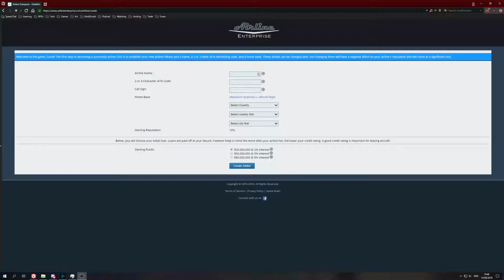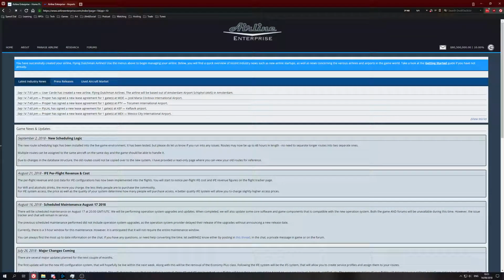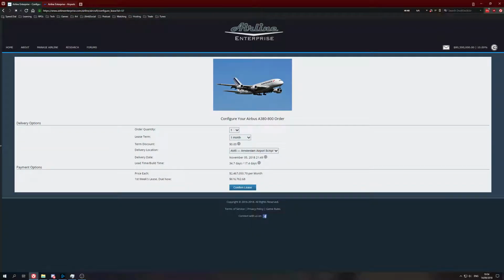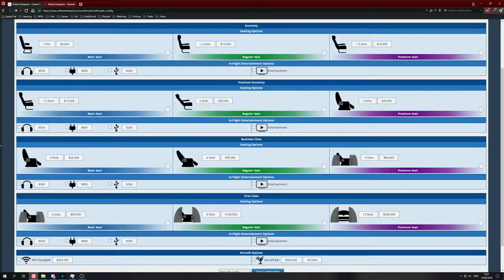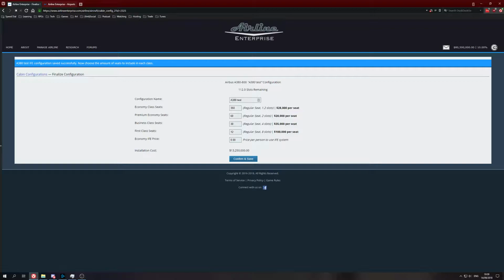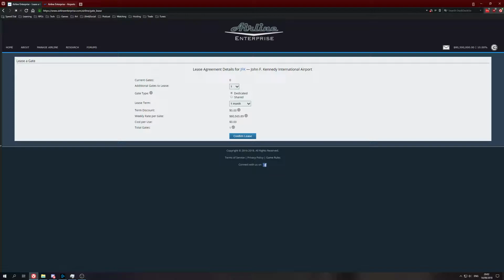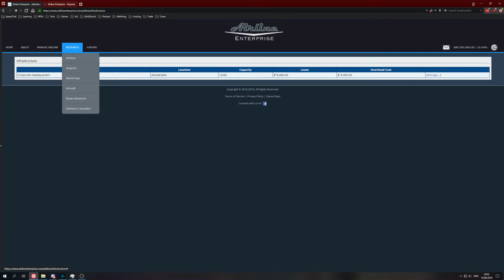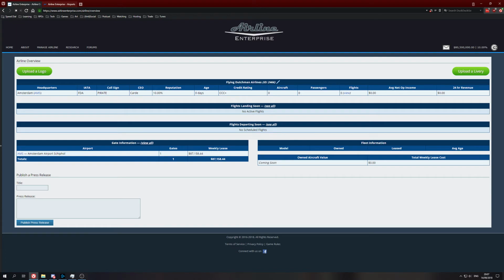AE tutorial V2 the basics